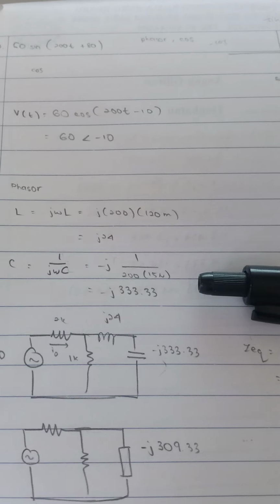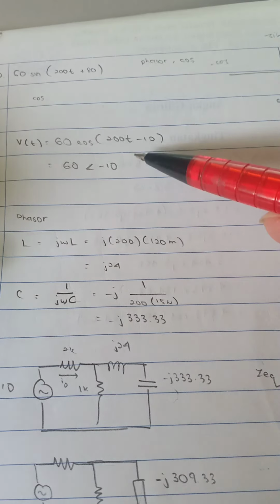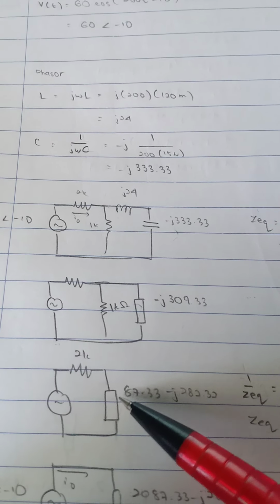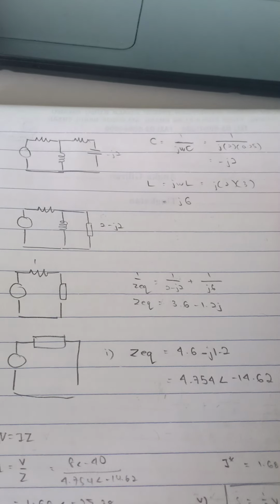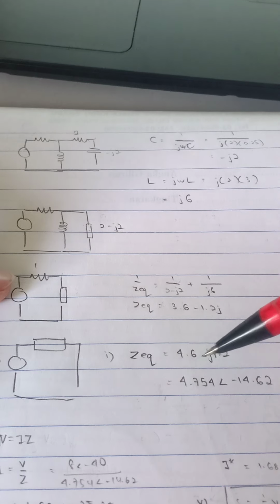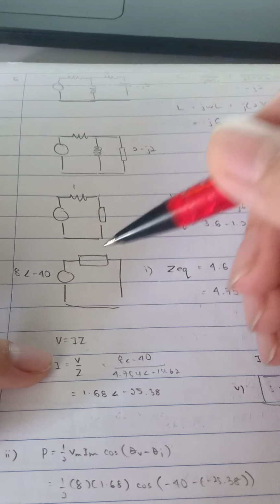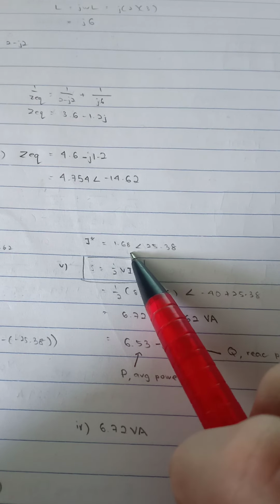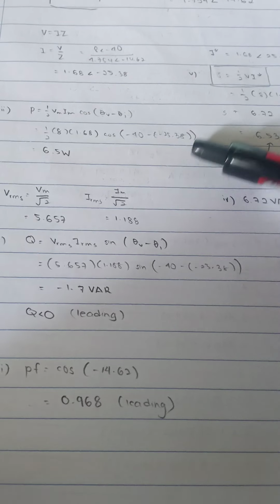EECE 1316 S7